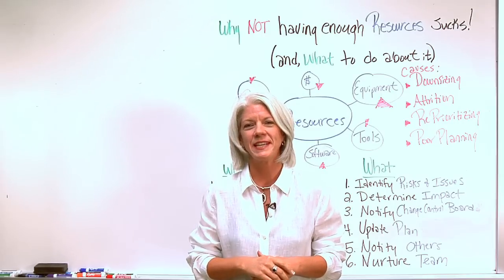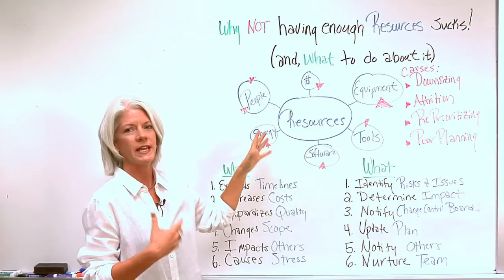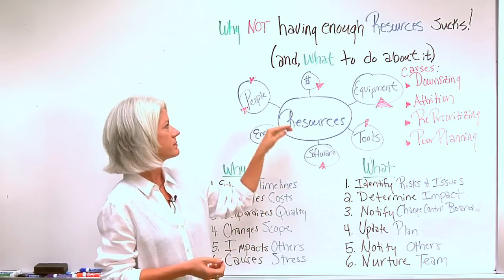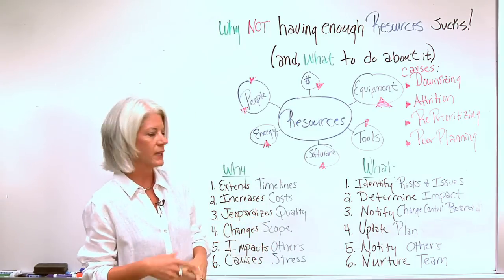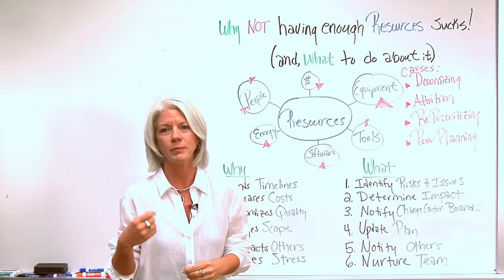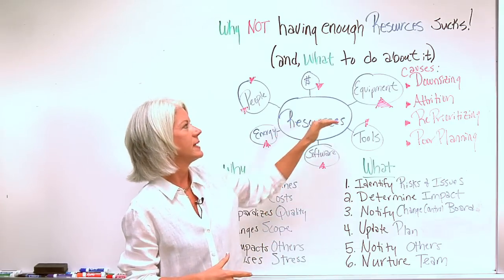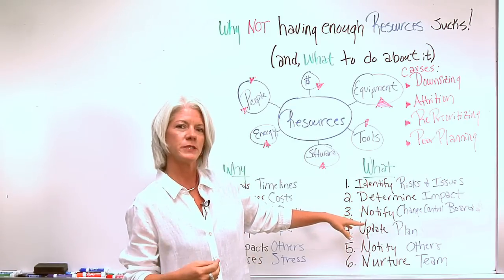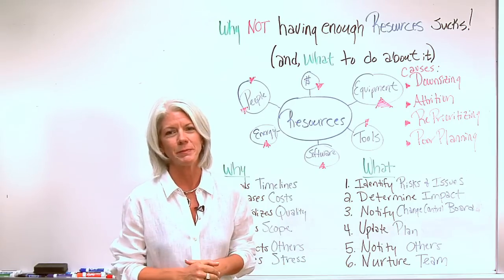Why Not Having Enough Resources Sucks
A lack of resources can have a number of impacts on your project plan.

Watch this short video  to see why not having enough resources sucks and what you can do to mitigate such challenges.